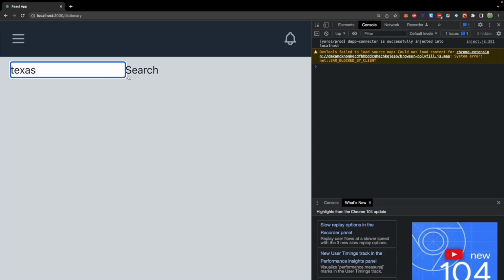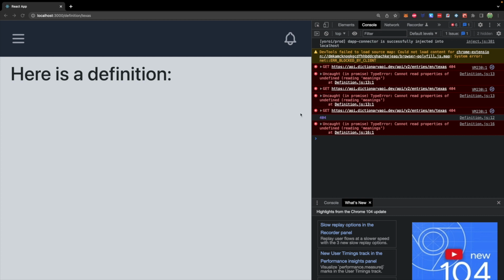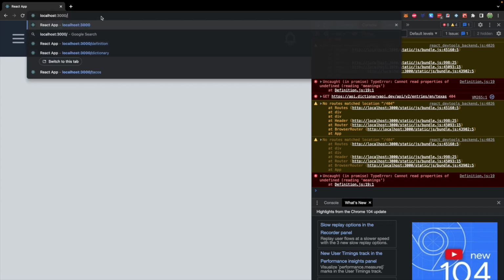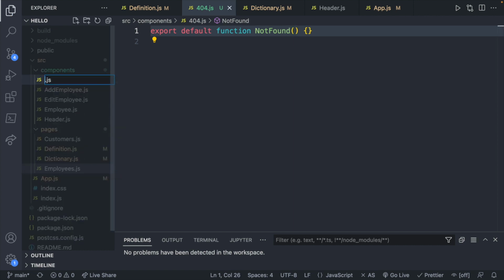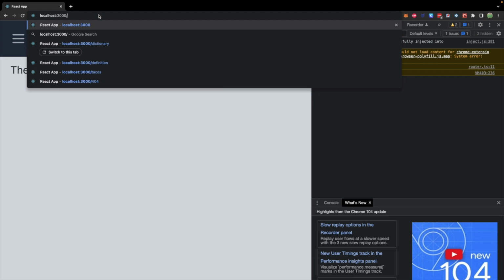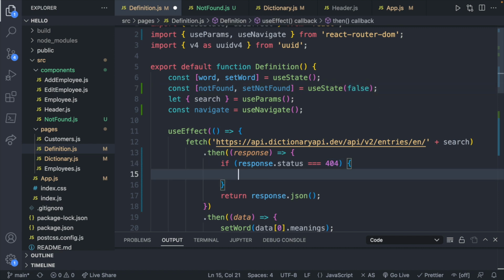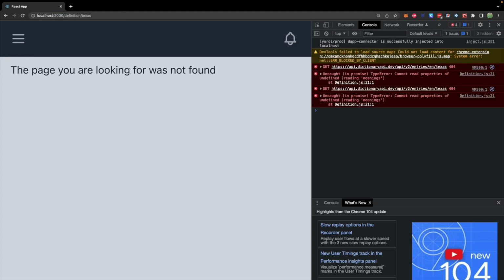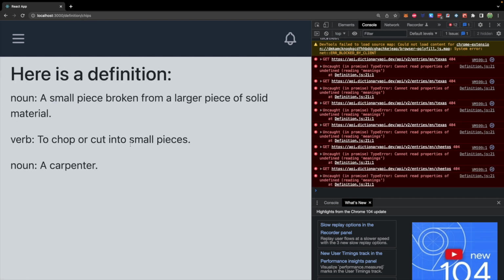Create 404 (Not Found) Page - React Tutorial 25